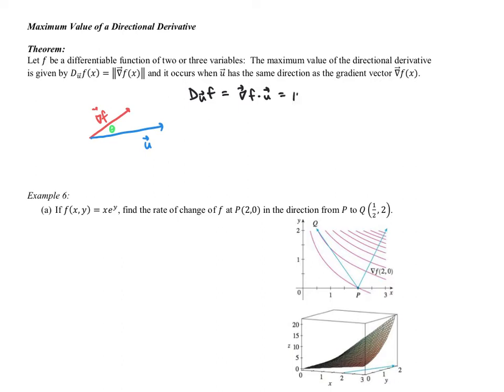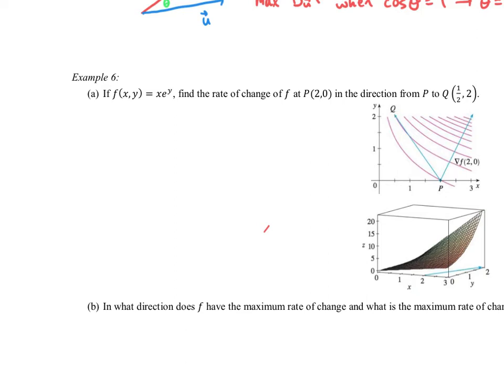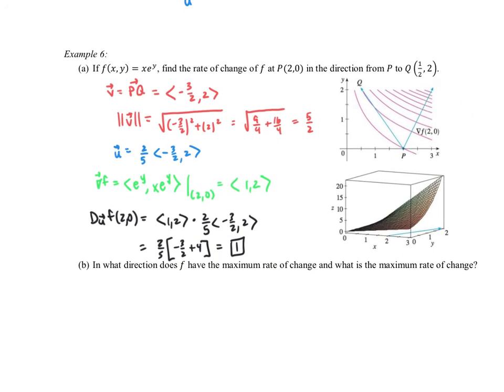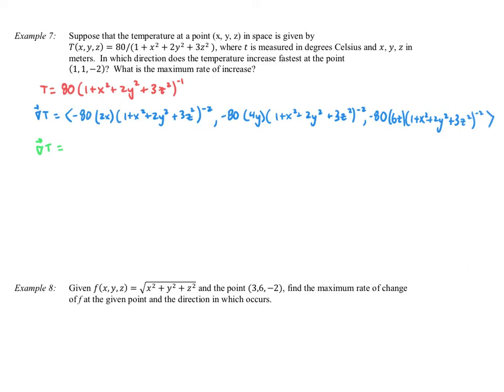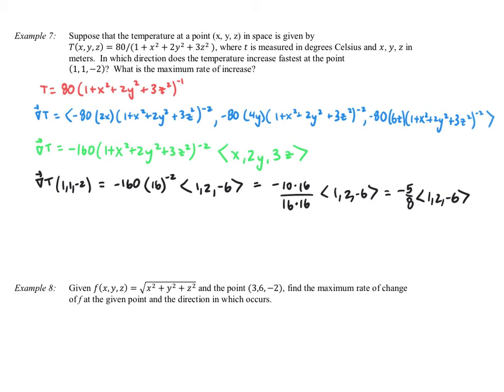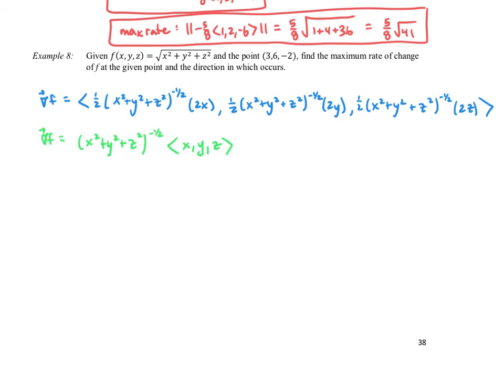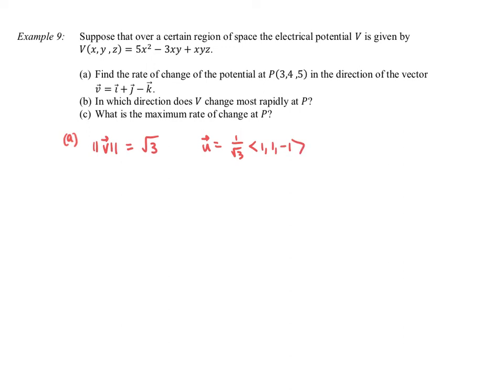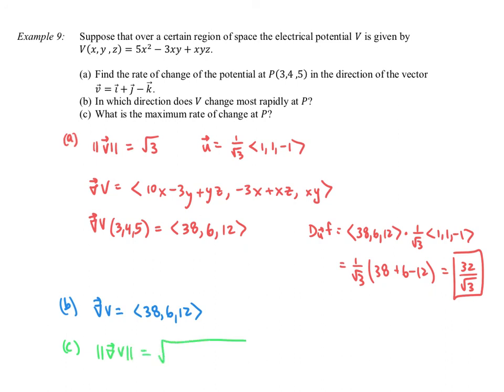MVC - Sect 11.6 - Max of Directional Derivative